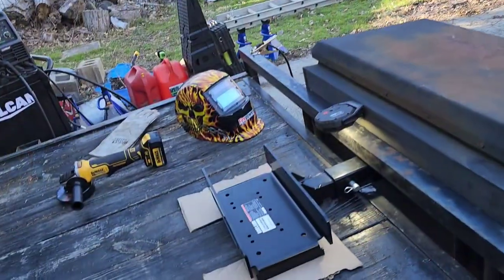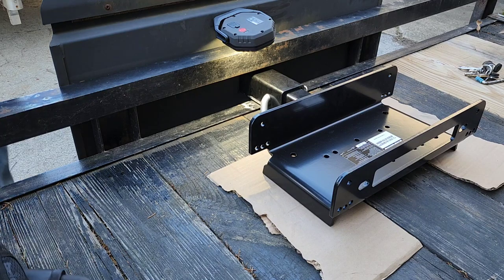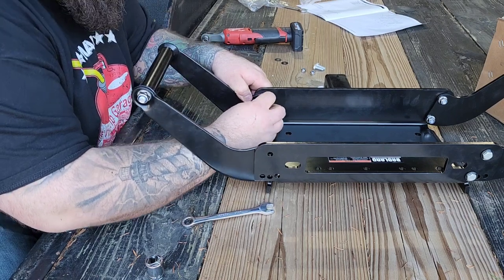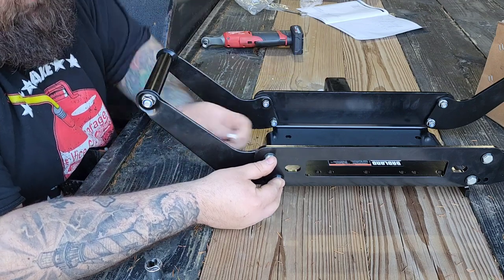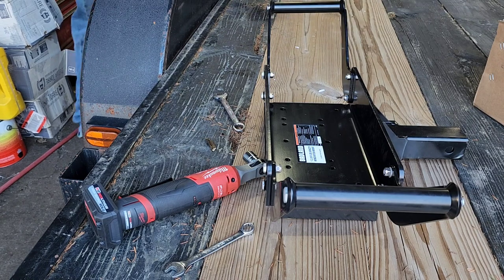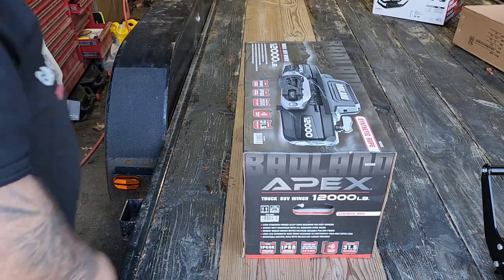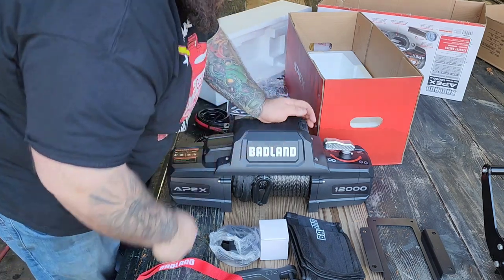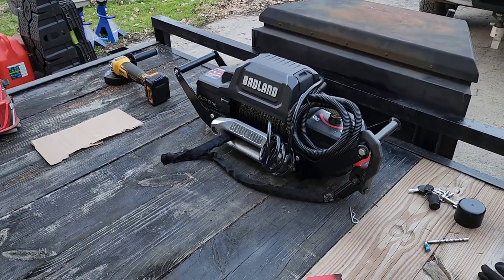Upgrading my trailer with a 12,000 lb Badland winch#harbor freight rust car hauler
Upgrading my trailer with a 12,000 lb Badland winch.

In this video I install a 12,000 lb. Badland winch on my trailer. Stick around to see how it turns out, its pretty slick!